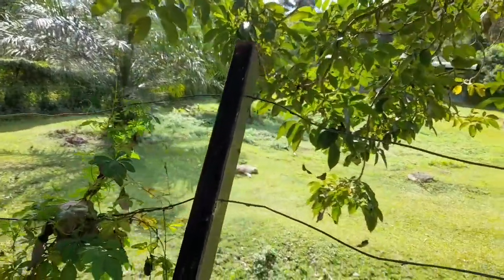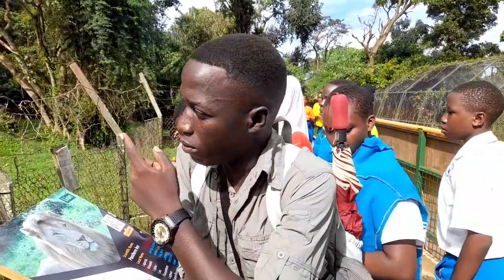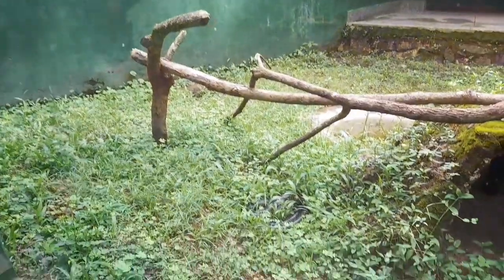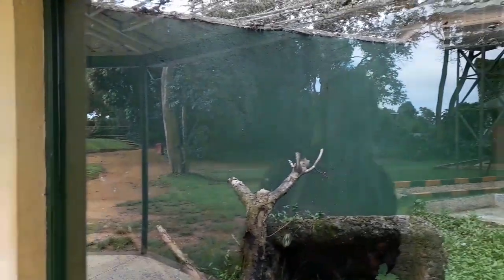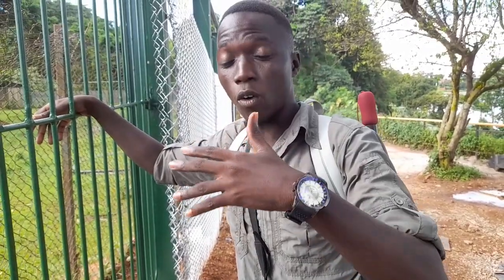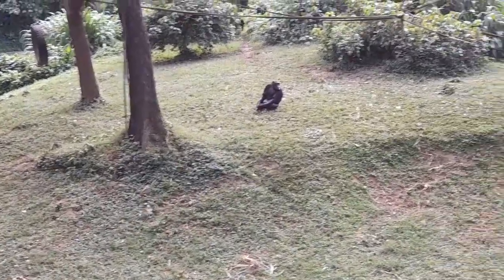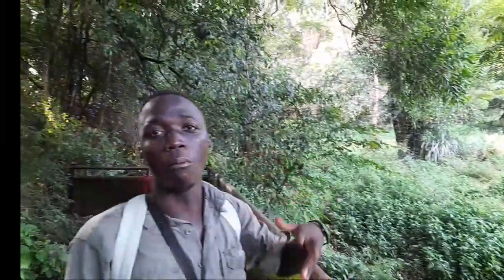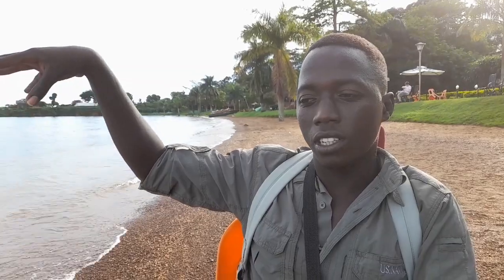This is why you should visit Uganda.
Uganda the pearl of Africa # tourism in Africa # half of mountain gorillas are in  Uganda # circumcision ceremony imbalu # Ugandan culture # Ugandan girls# for you# recommended for you #

To connect with tour guides
contact.  Mr ochieng Allan on

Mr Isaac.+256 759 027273